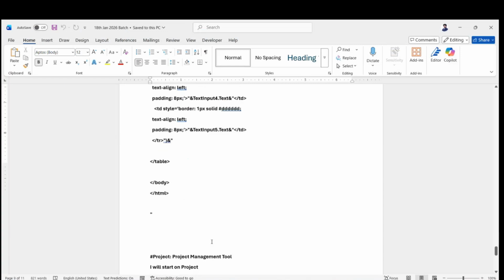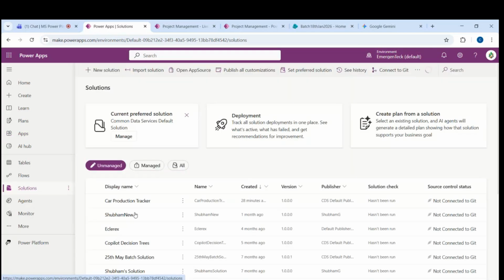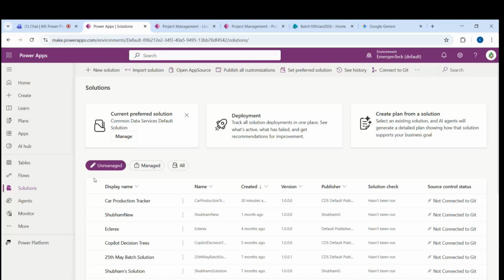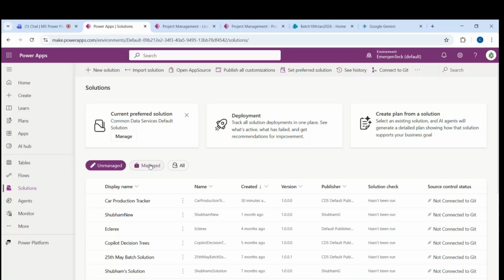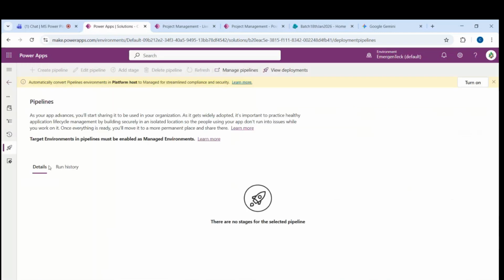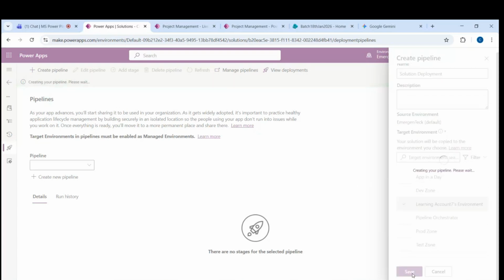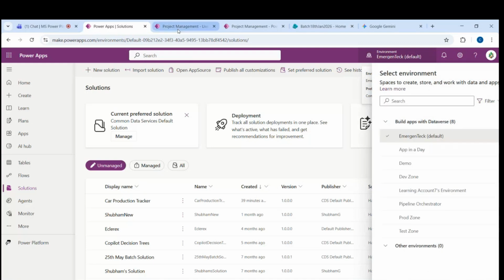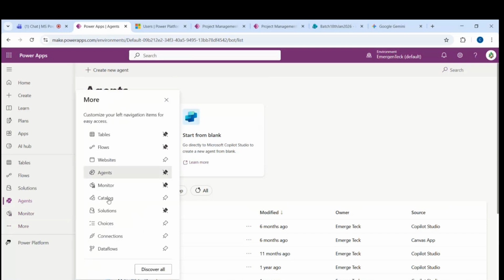Power Platform Tutorial: Master Solutions & Deployment Pipelines | EP 19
Stop moving your apps one by one! This is Episode 19 of the EmergenTeck Power Platform Masterclass a deep dive into Application Lifecycle Management (ALM) using Power Platform Solutions and automated Deployment Pipelines. You'll learn how to package your apps, flows, and tables into a single container for seamless movement between development, testing, and production environments.

We explain solutions as the "packers and movers" of your digital assets, the critical differences between managed and unmanaged solutions, why direct changes in production can break your app, and how to set up automated pipelines for one-click deployment without manual zip file export/import.

- The power of solutions: packaging apps, flows, and tables into one container for smooth environment transitions
- Managed vs unmanaged solutions: why Dev should be unmanaged (editable) while Test and Prod must be managed (locked/read-only) for system integrity
- ALM best practices: avoiding direct production changes and using proper deployment cycles to keep environments synced
- Building deployment pipelines: step-by-step guide to setting up automated pipelines for one-click solution deployment
- Admin and security roles: why System Administrator privileges are required on both source and target environments for successful deployment
- Interview prep: answering high-frequency questions like "Why use managed solutions in Prod?" and "Which environment should be unmanaged?"
- Package deployment: moving multiple objects (apps, tables, choices, flows) as a single unit
- Environment syncing: ensuring new columns or logic changes in Dev are reflected in Prod without missing data
- Manual vs automated deployment: when to use manual export vs the efficiency of automated pipelines

Aspiring Citizen Developers, IT professionals, solution architects, and anyone responsible for managing Power Apps across multiple environments plus those preparing for ALM-focused Power Platform interviews.

🎓 GET STRUCTURED LIVE TRAINING
EmergenTeck has been training RPA and AI professionals since 2017. For live mentorship, real projects, and PL-900 / PL-200 / PL-400 certification prep, explore our full courses.